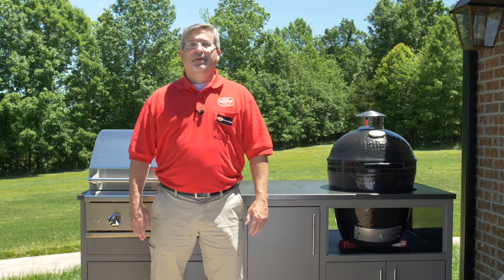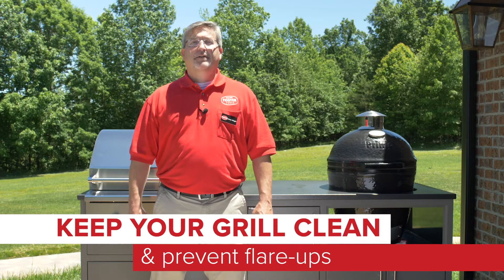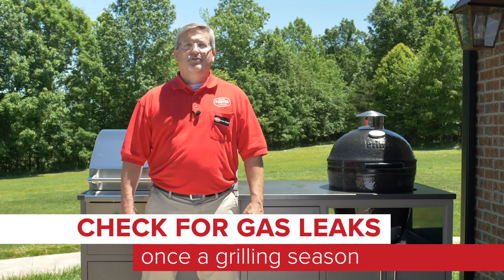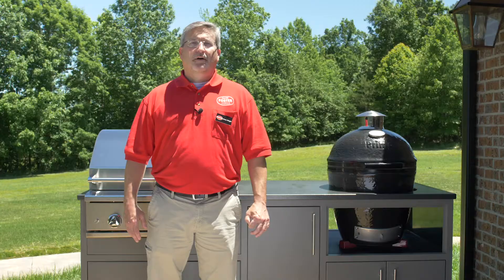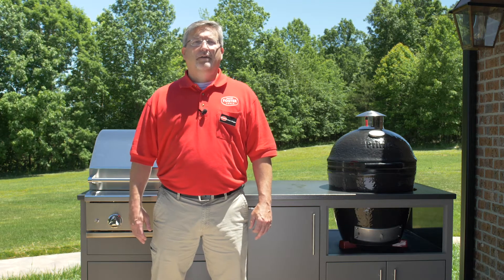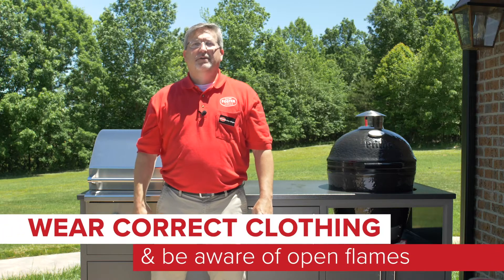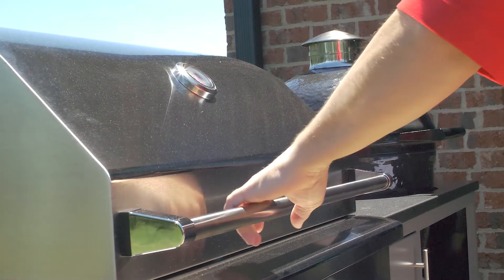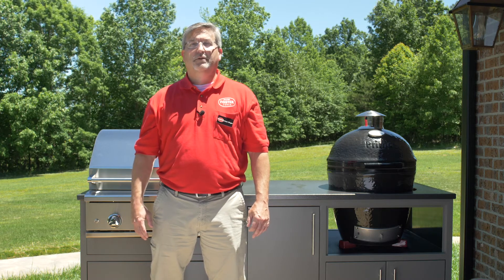GRILLING SAFETY with Chris | Foster Fuels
Chris explains the basics of how to grill safely as well as preparing your grill for the season. To learn more about grilling and propane safety,